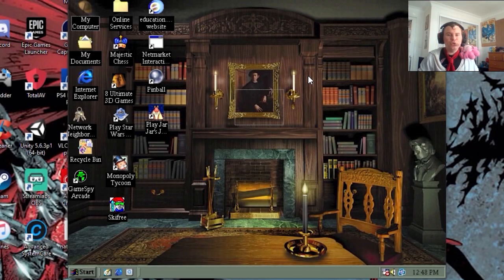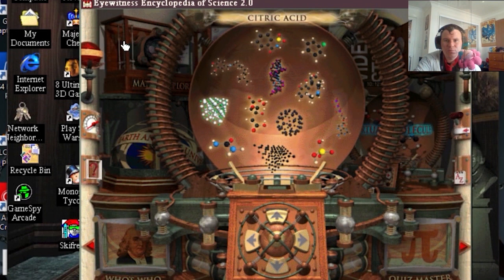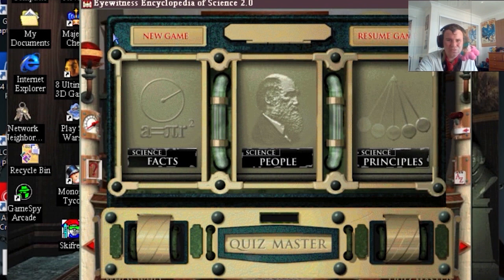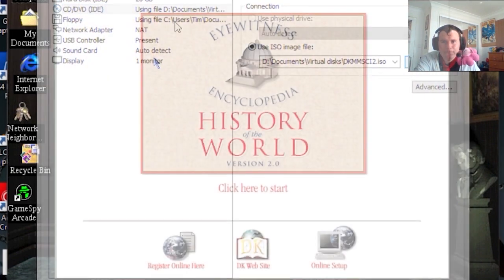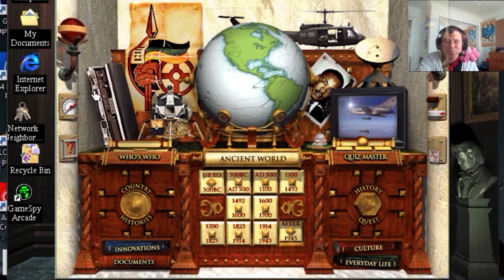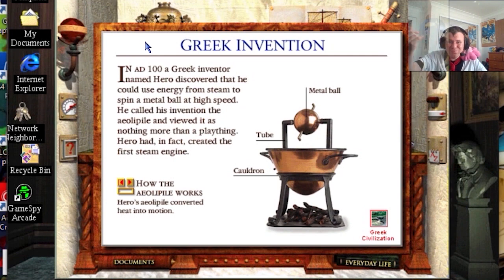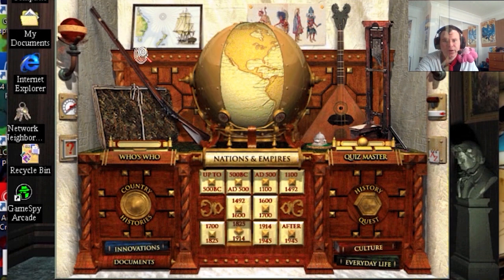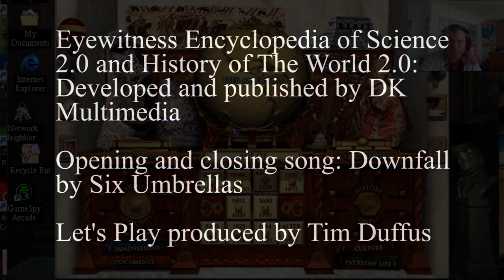Time travel: Mount C plays Eyewitness Encyclopedia of Science 2.0 and History Of The World 2.0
[Very mild content]
Mount C plays the last two programs of the Eyewitness Encyclopedia series.